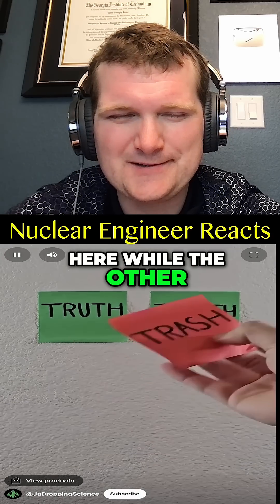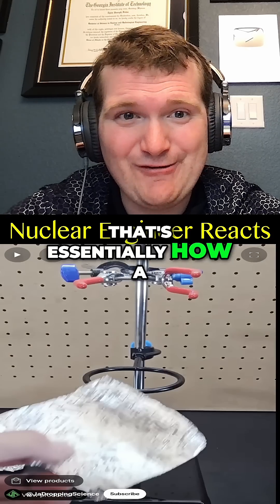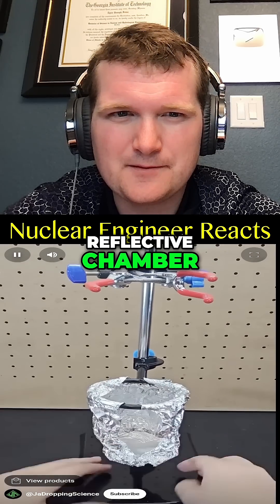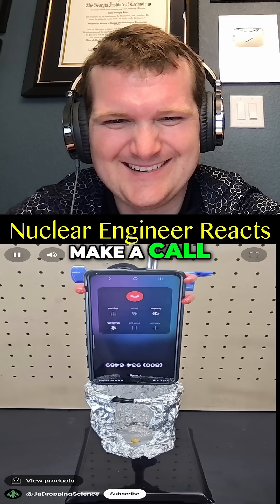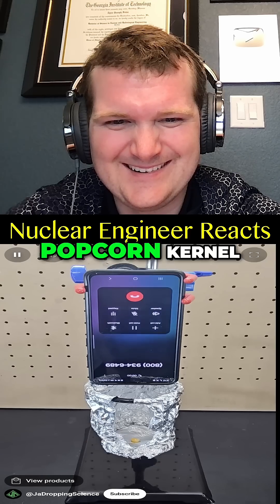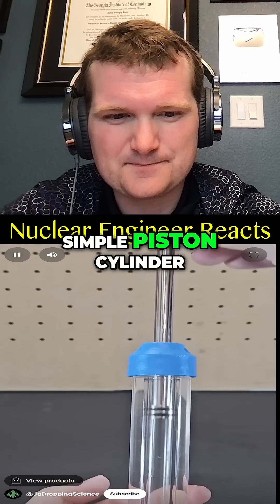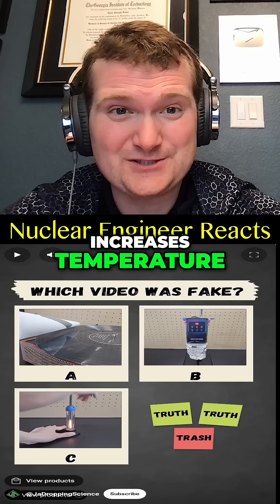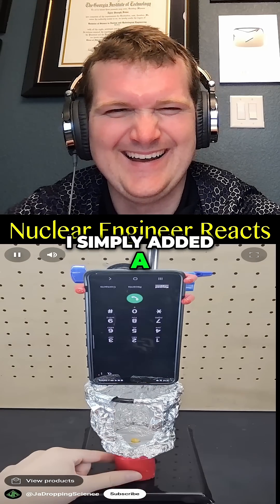Can a Nuclear Engineer Spot the Fake Experiment? - 2 Truths & Trash by JaDroppingScience